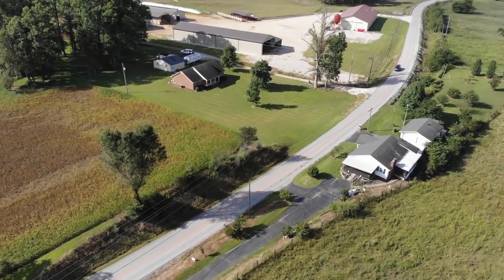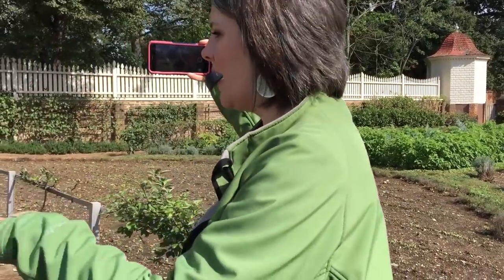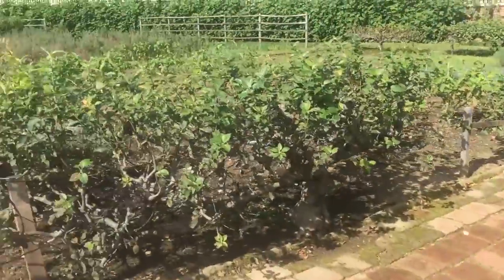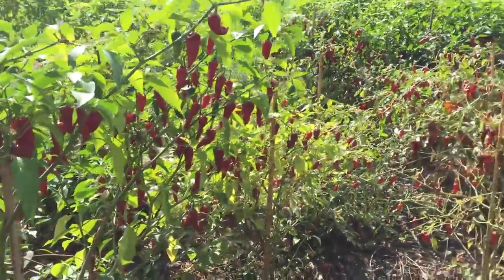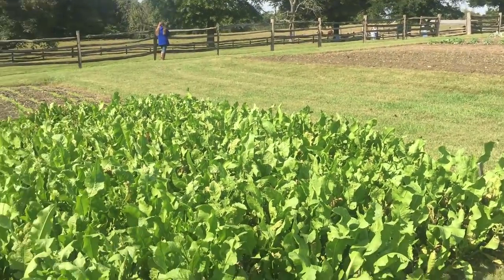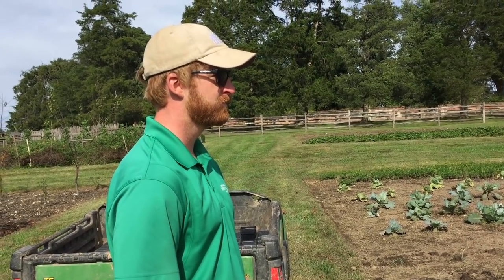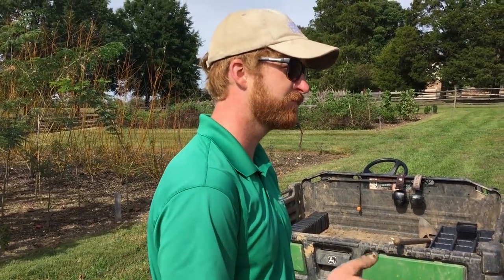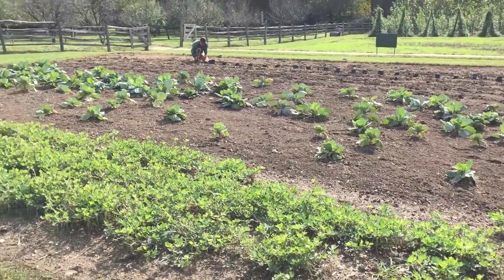George Washington's Gardens Are Goals!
We took a homeschool field trip to Mt Vernon while we were in Virginia. Not only did we see the gardens and the orchards, but we also got to talk to the gardener!

or